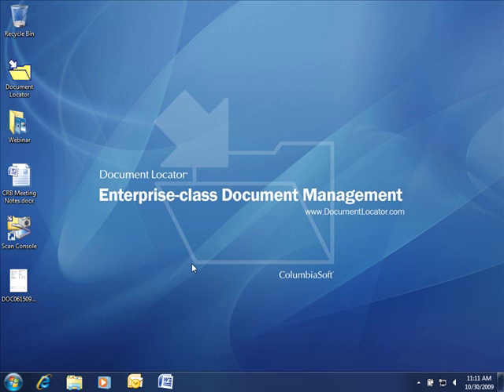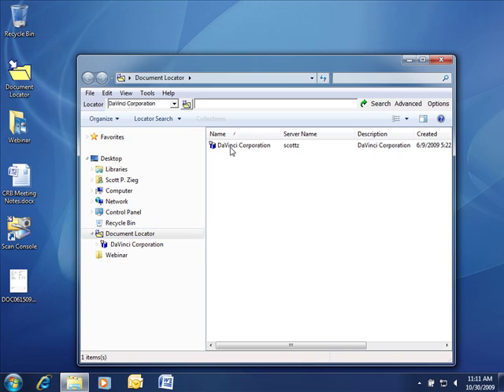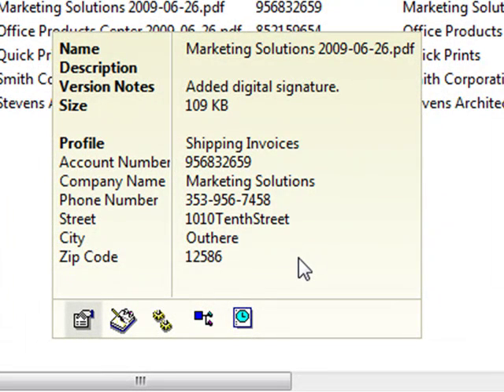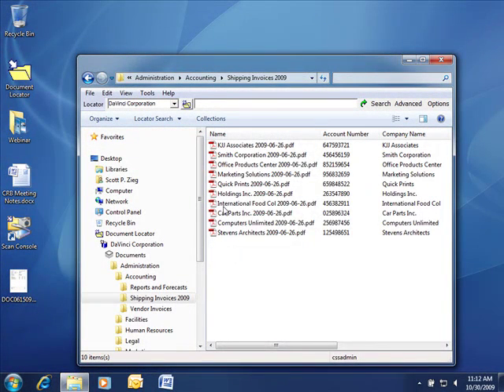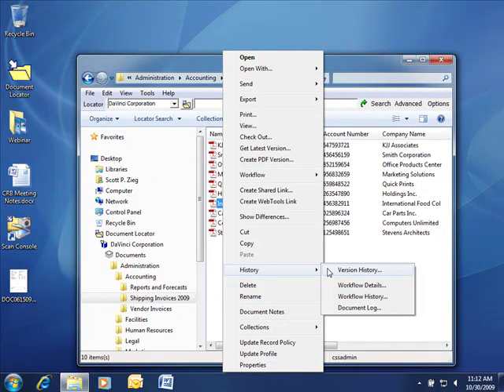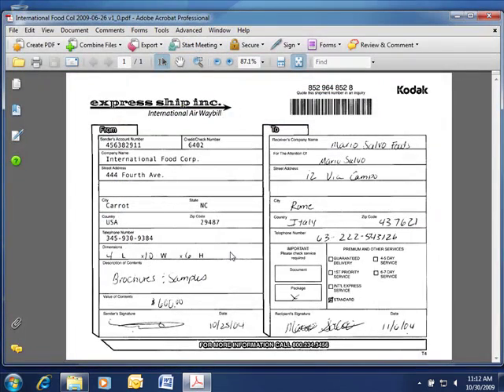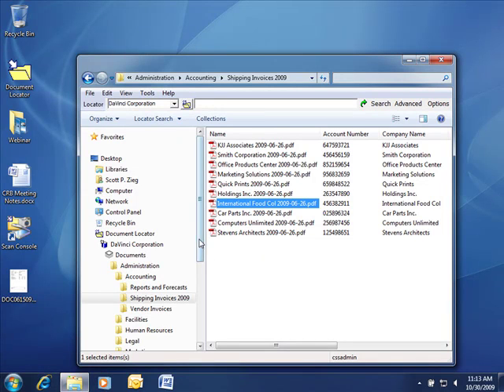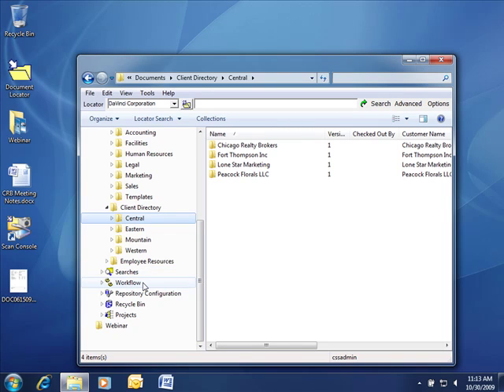Introduction to Document Locator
Windows integration makes the Document Locator document management system easy to use.